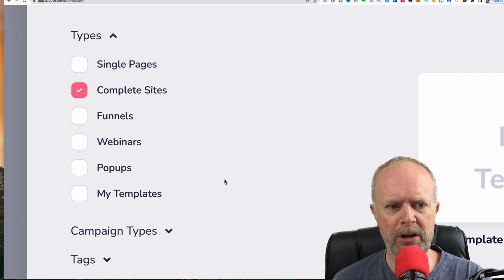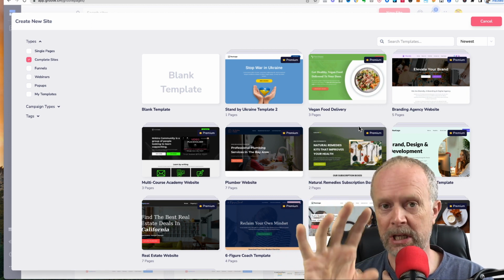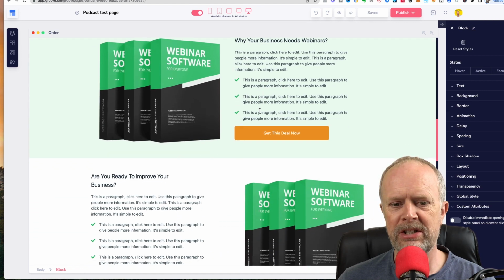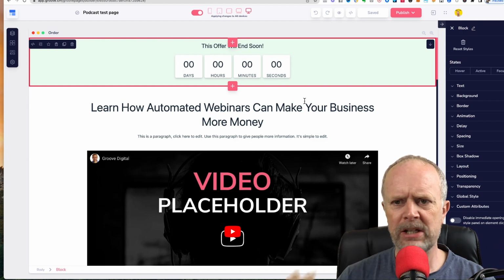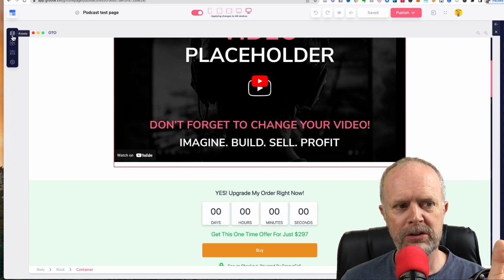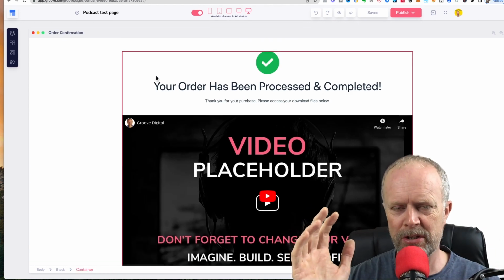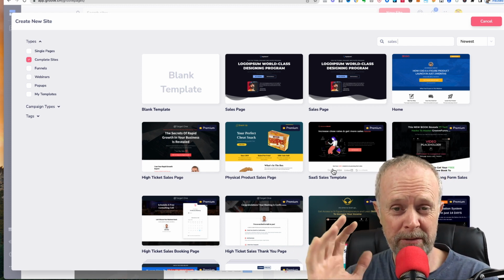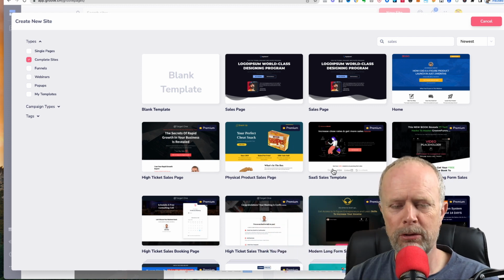How to Build a High-Converting Landing Page!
Having a high-converting landing page is a critical component of business success in the digital age. It can help you drive more traffic, generate more leads, and ultimately, increase your sales and revenue.

So if you're serious about taking your business to the next level, it's time to start focusing on creating and optimising your landing pages. And with the help of tools like Groove, it's never been easier to create high-converting landing pages that deliver results.

Groove Builders: we help you START. BUILD. SUCCEED.

Start, Build and Succeed at growing your online business using the best all-in-one software!